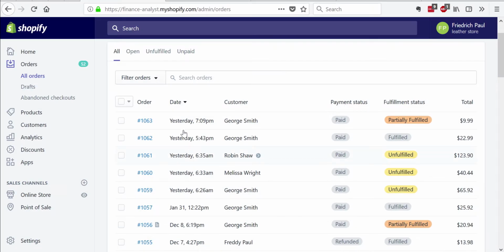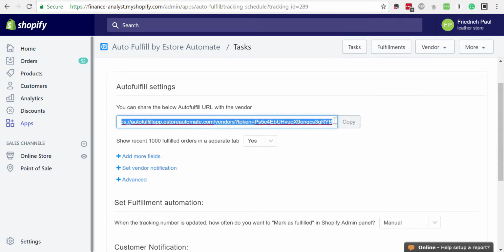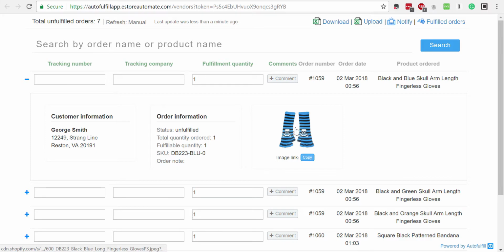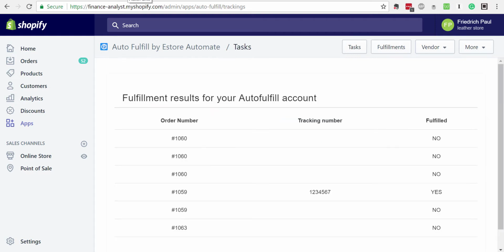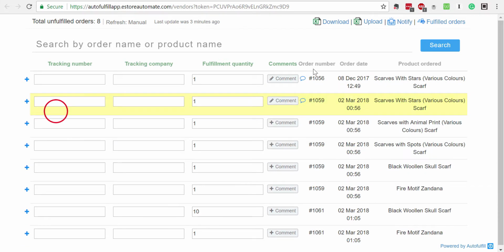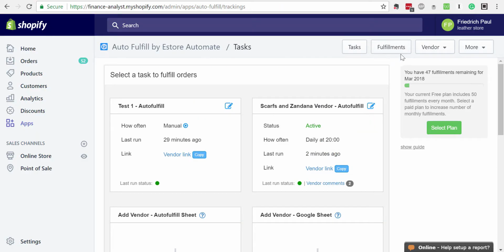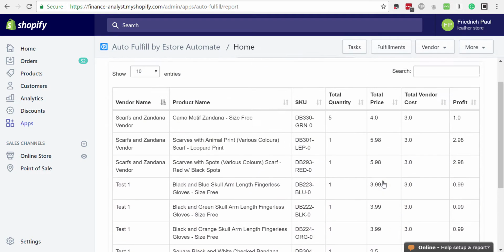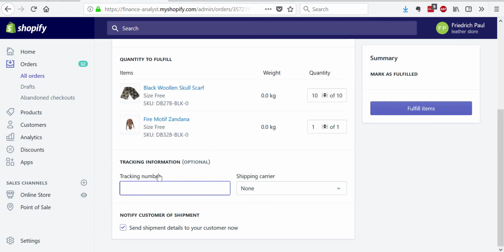Complet tutorial AutoFulfill